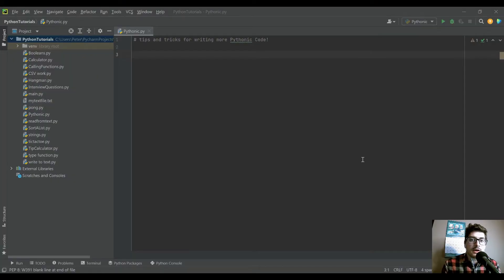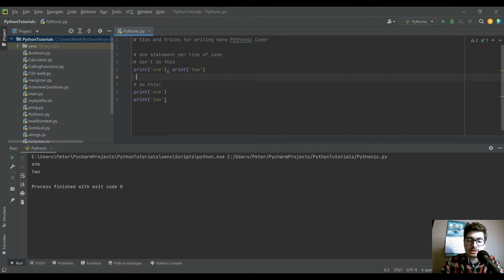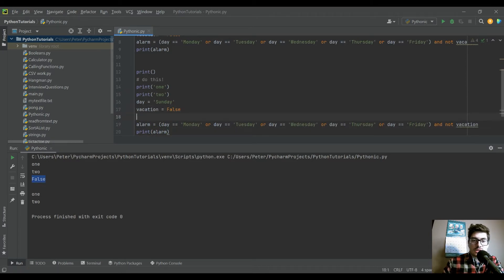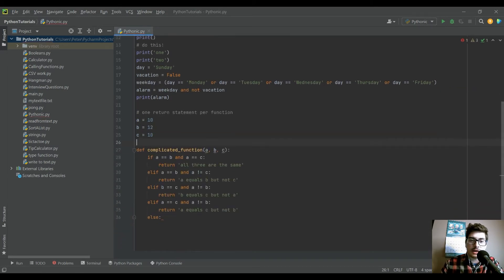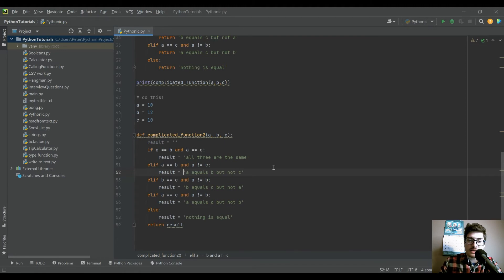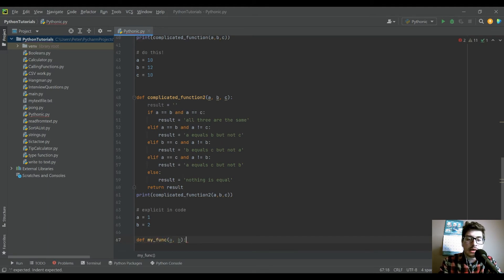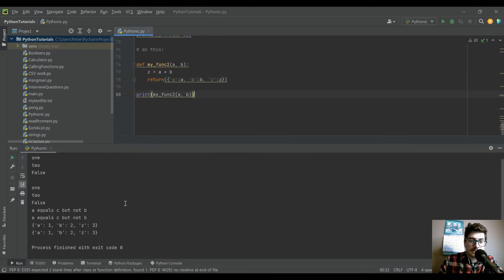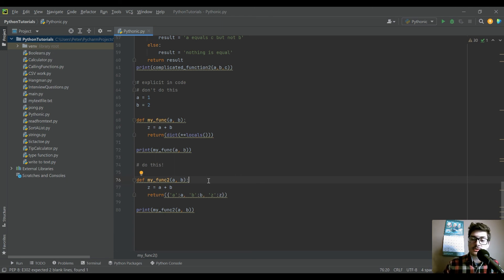How to Write 'Pythonic' Python Code | Tips and Tricks for simple and stylish code!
In this video we cover some of the top tips and tricks for maintaining clean and proper syntax python code! This is often referred to as Pythonic programming by python developers and it covers some of the most common tips and tricks for writing good object oriented programming.

First is covering the need to write code in clear single-line statements. Writing one statement per line of code is a MUST for maintaining easy to read and easy to troubleshoot code.

Second is using only one return statement inside functions when possible. Having a single input and output location again allows for easy debugging and troubleshooting of one's code!

Third is examples and discussions of using explicit definitions whenever possible and shows the potential drawbacks of using implicit definitions within functions or porgramming!

What other tips or tricks do you think make a program 'pythonic'?